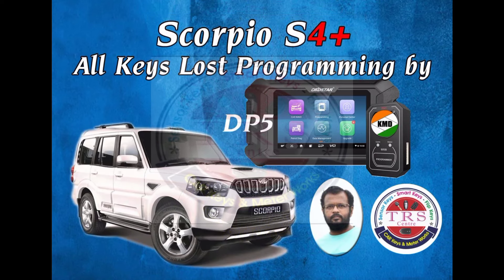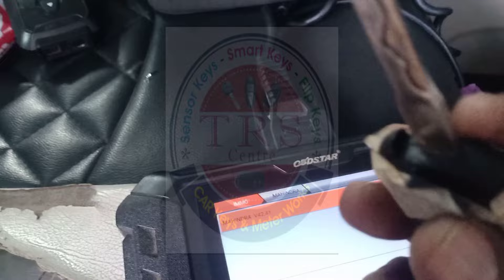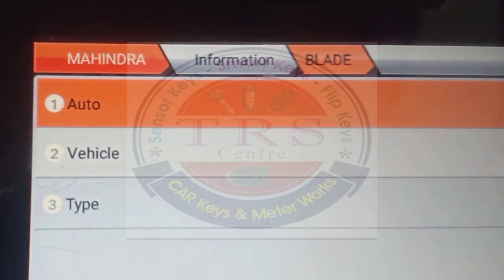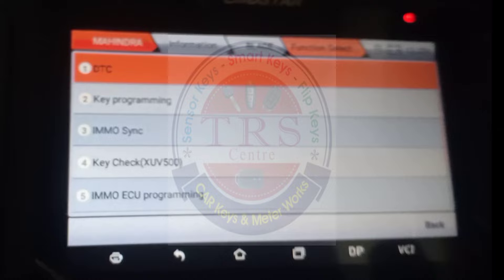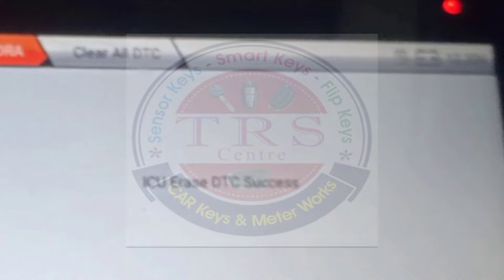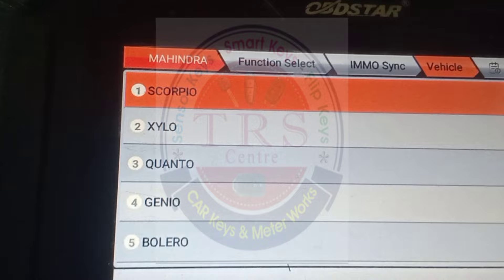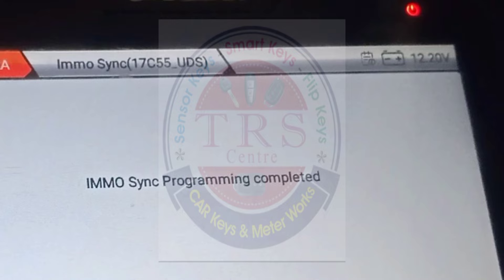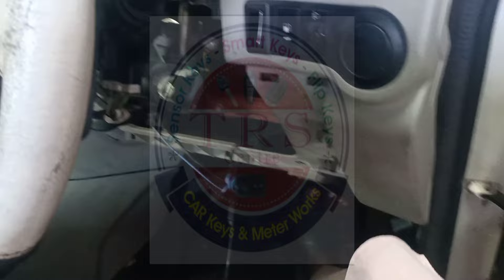Scorpio 2016 All Keys Lost Programming by Obdstar KMD DP5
Ali from Khammam city of Telangana state,